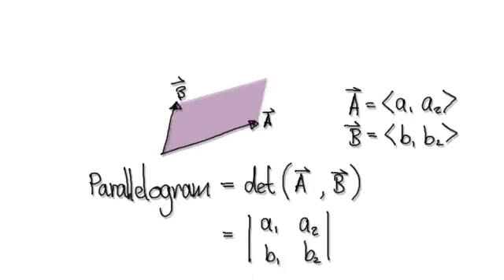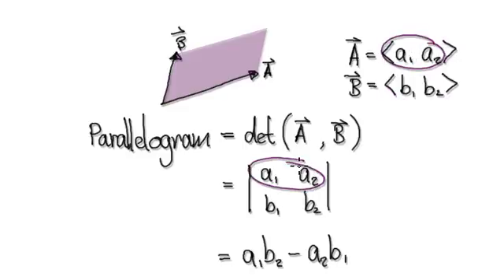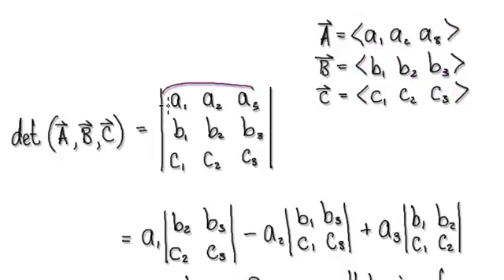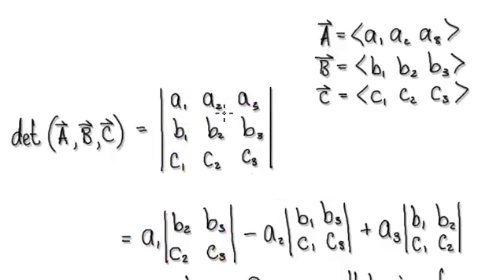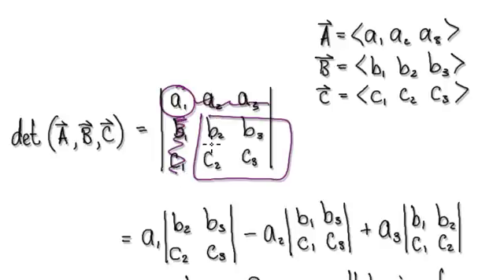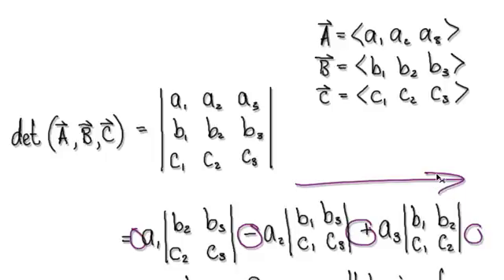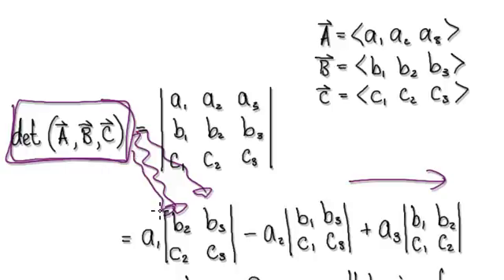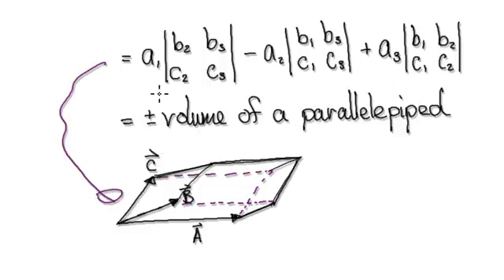Video 2899 - Vector determinant in 3D space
Vector determinant